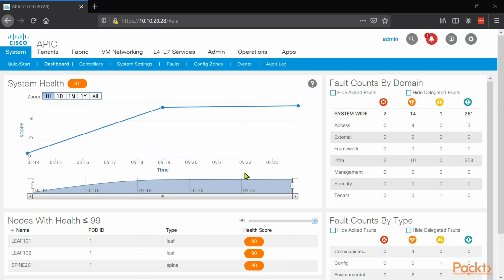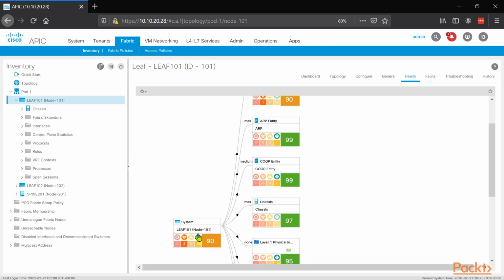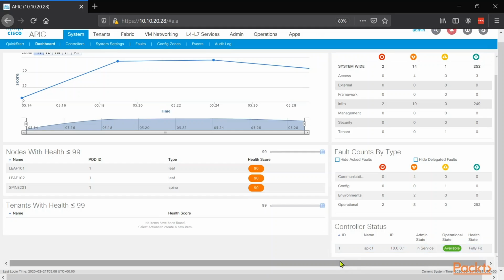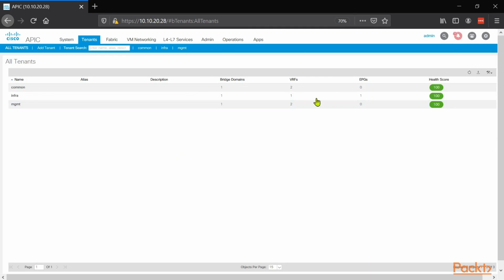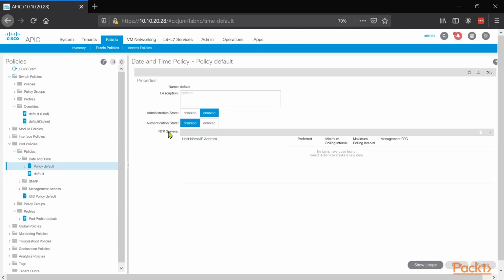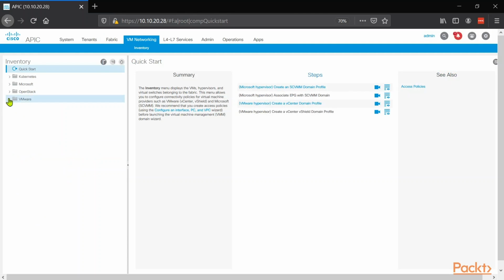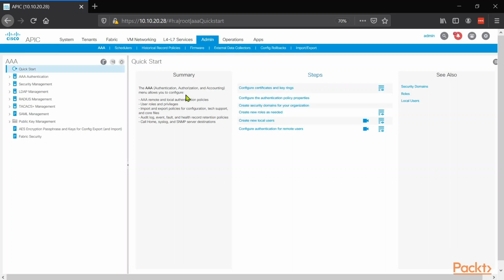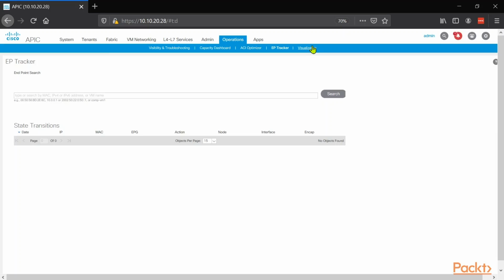8 ACI APIC Web User Interface